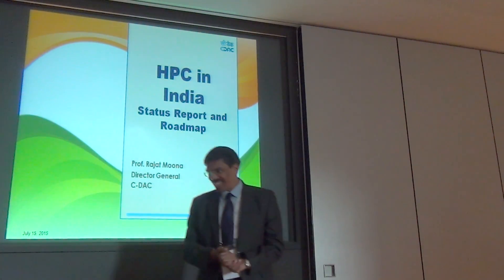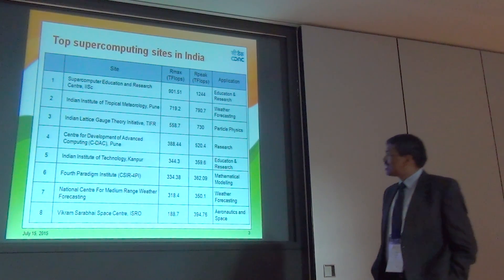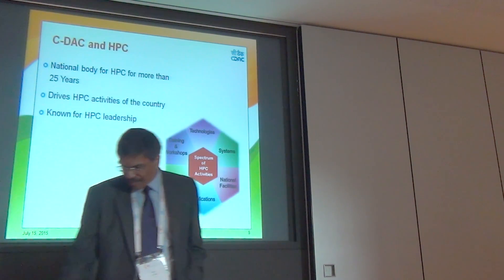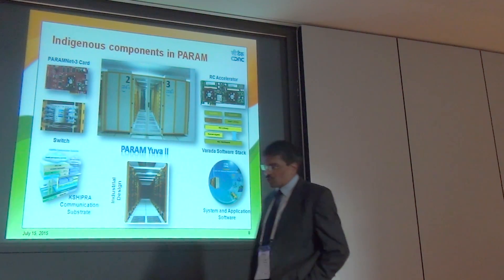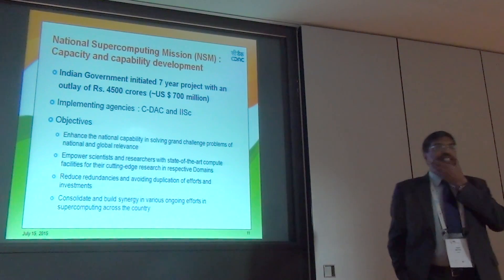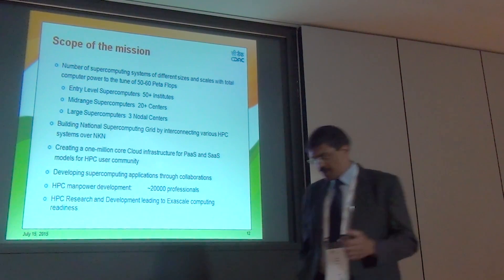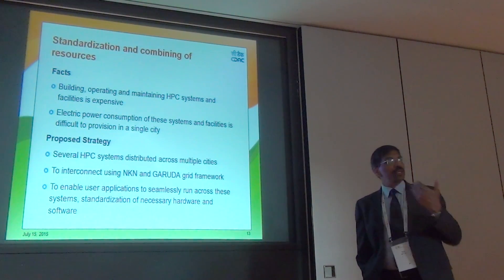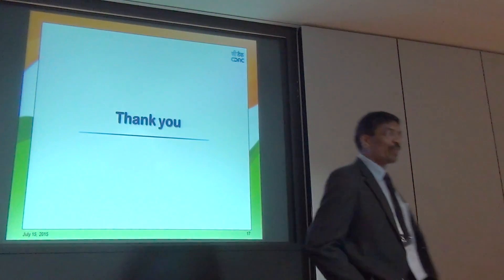HPC in Asia - India to expose large HPC ambition with launch of National Supercomputing Mission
The HPC in India status report and roadmap was presented by Rajat Moona from C-DAC at the HPC in Asia Workshop on July 15, 2015 at ISC 2015 in Frankfurt, Germany. For the full text of the presentation